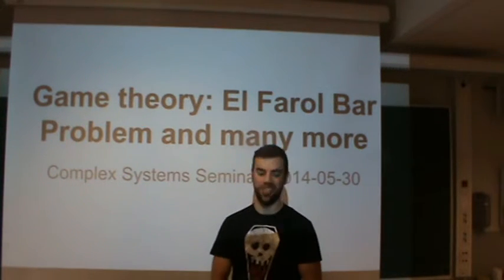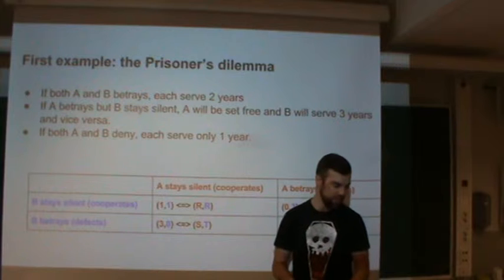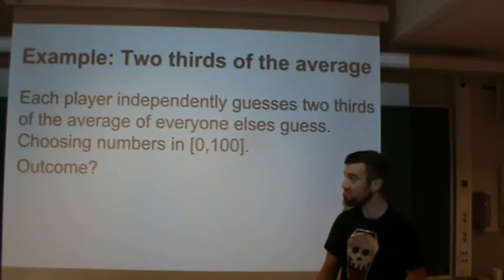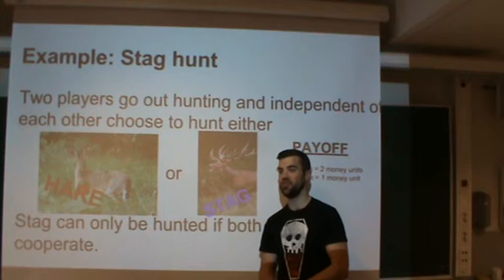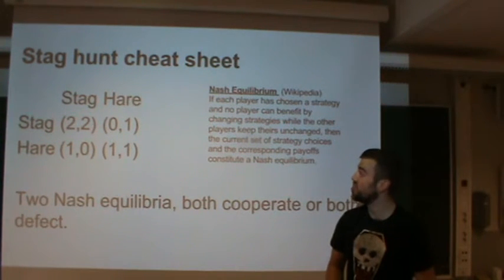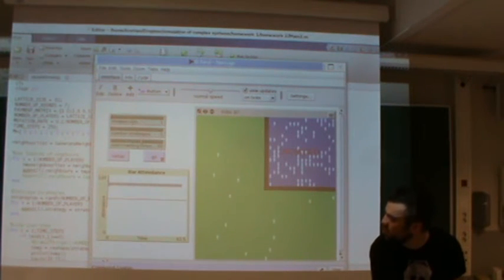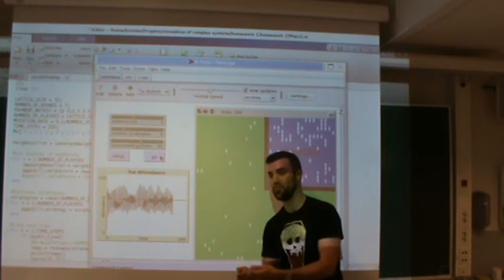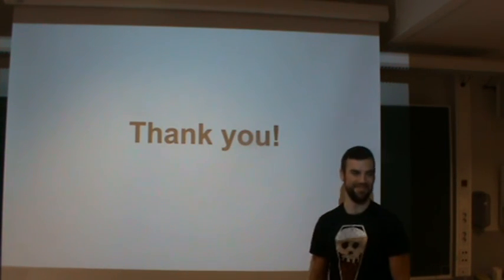Complex Systems Seminars - Game Theory (Carl Retzner)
This seminar was elected by the students to be one of the two best seminars in the Complex Systems Seminar course at the Complex Adaptive Systems masters' program at Chalmers University of Technology.